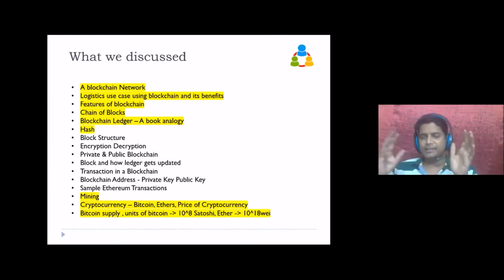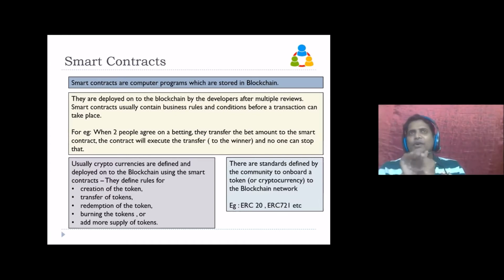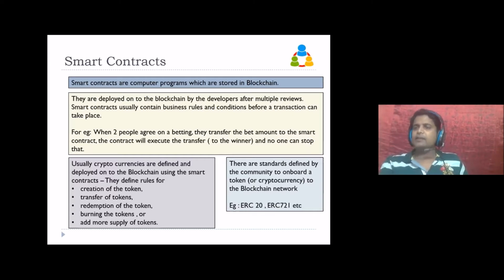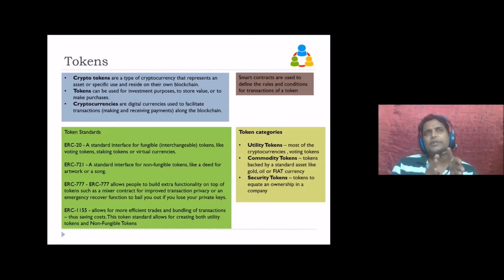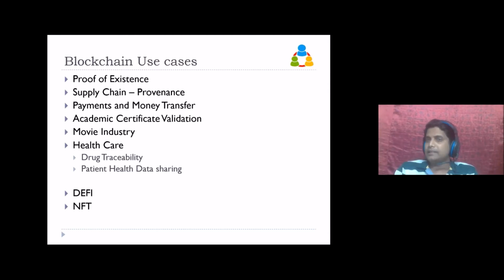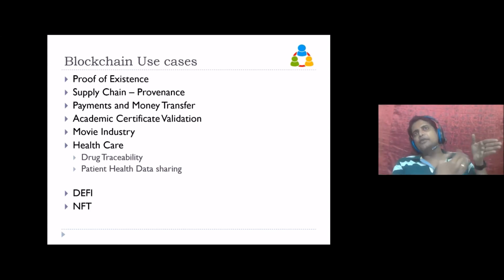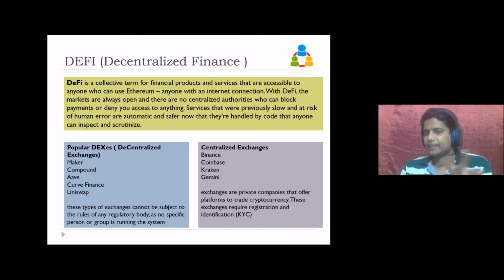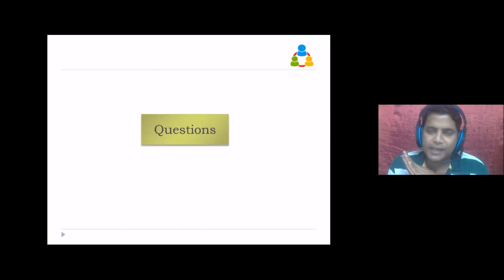GrainEd : Understanding Blockchain technology by Sanjeevkumar M - final session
Why is it that Blockchain technology is considered as one of the most prominent technology disruptions in the last decade? What’s behind the buzz? Can it really transform the lives of crores of people by bringing in transparency and accountability in Governance systems? Can it help farmers to have fair share of the value of their produce? Can it contain hegemony of specific currencies? Blockchain technology, built by adopting or connecting the dots of features of various existing technologies like P2P networking, Distributed Computing, Distributed Databases, Cryptography, Hash Tree, PKI etc and is expected to bring the entire world in a network of trust and transparency. This course gives an introduction to the concepts of this amazing technology and its potential uses in the current world including Bitcoin and NFT. And may be, a bit of what could be in store for future!

Sanjeev, Solution architect  & Technology Lead for Blockchain Solutions, has 18+ Years of experience in the IT industry. He is currently responsible for Architecting and designing Blockchain based industry solutions at Mphasis, Bangalore.